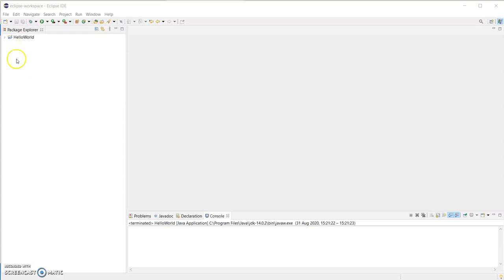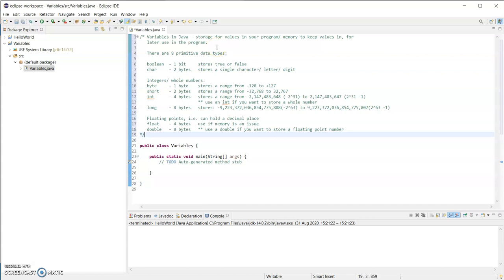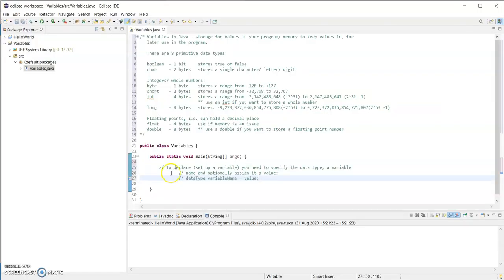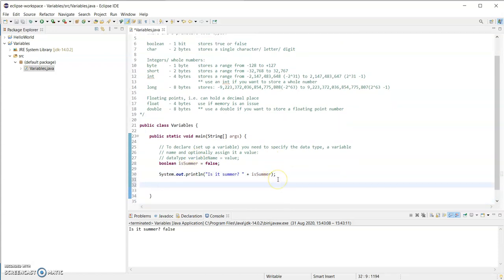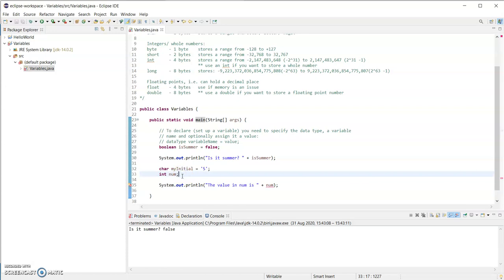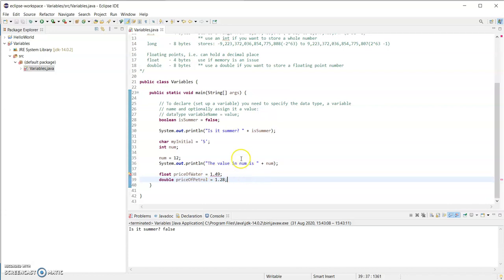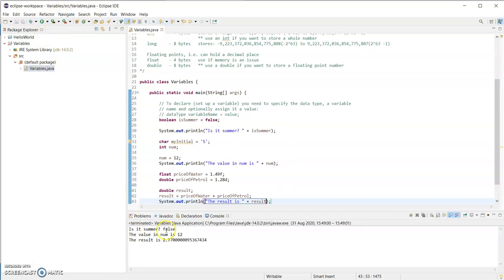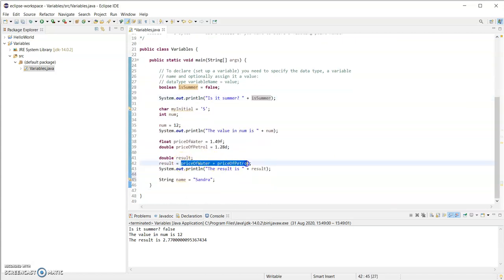Java - An Introduction to variables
This demo introduces you to the eight primitive data types in Java and the String type.